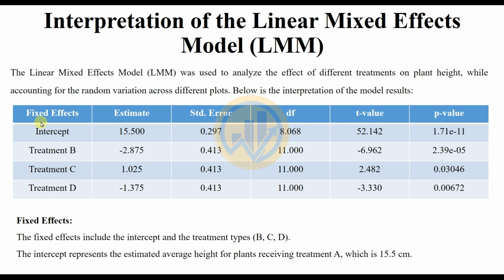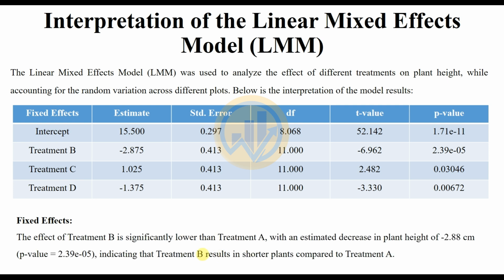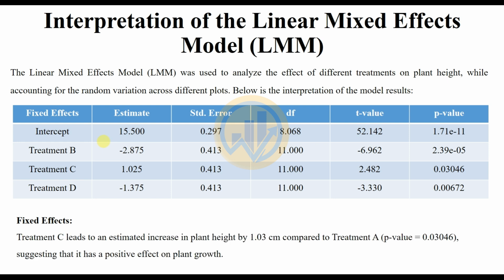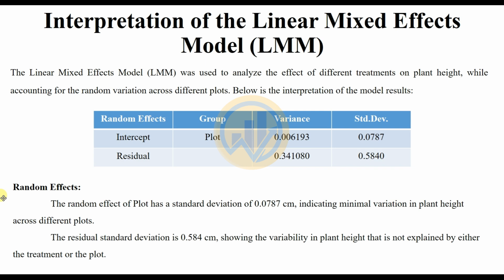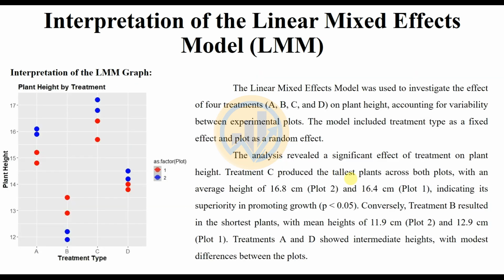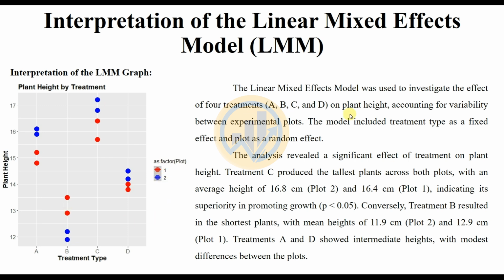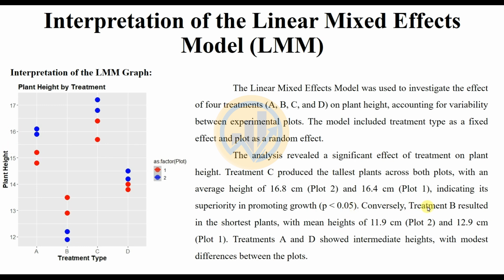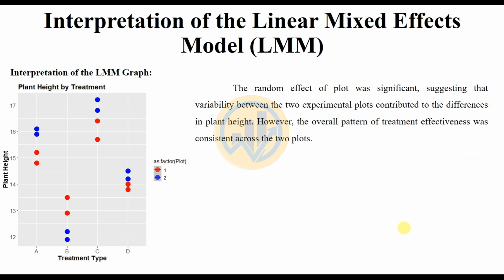How to Interpret Linear Mixed Effects Model (LMM) in R Studio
In this video, learn how to interpret the results of a Linear Mixed Effects Model (LMM) in R Studio using the lme4 package. Understanding how to analyze and draw insights from LMM output is crucial for researchers working with hierarchical or repeated measures data, such as in biological or ecological studies.

This tutorial covers:

Key Concepts: Understand the difference between fixed and random effects in LMM.

Model Interpretation: Learn how to interpret the coefficients, standard errors, and p-values for both fixed and random effects.

Residuals and Diagnostics: Evaluate the goodness-of-fit and ensure the model assumptions are met.

Real-Life Example: See a real-world dataset applied to biological data, with clear interpretations of the LMM output.

Whether you're a data scientist, statistician, or researcher, this video provides practical insights into interpreting LMM results in R.